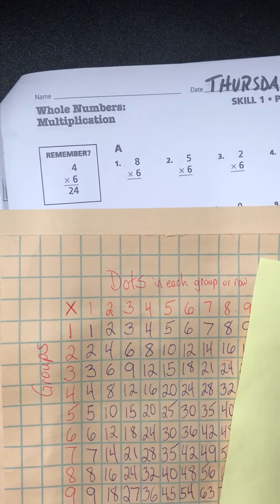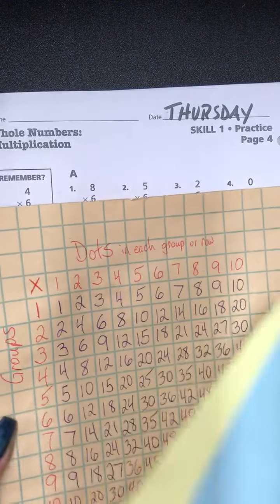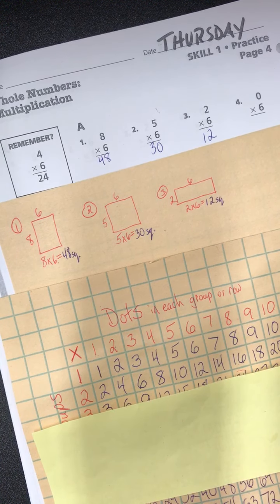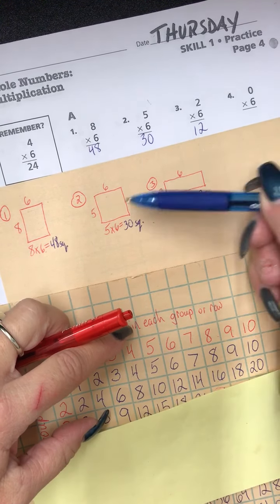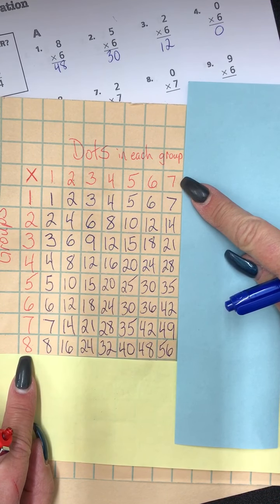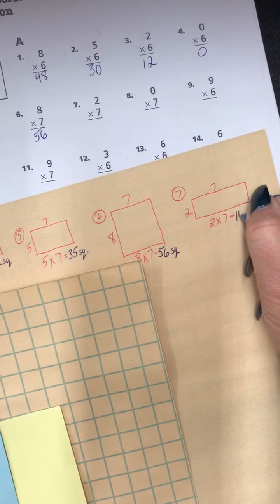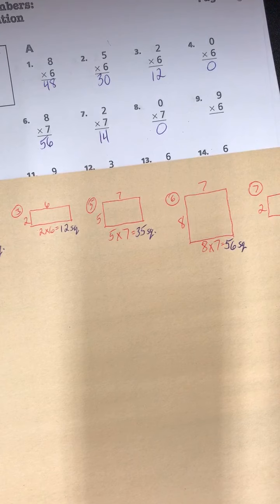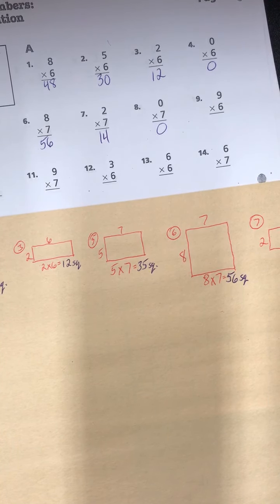Math : Thursday 12-3-20